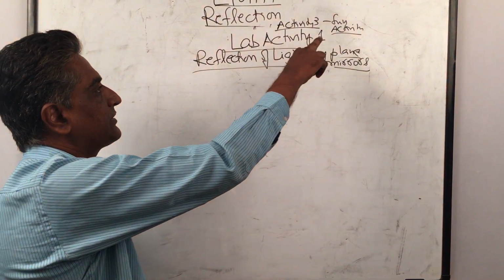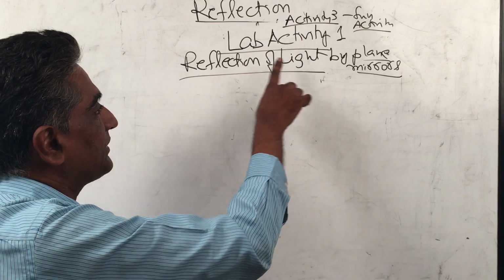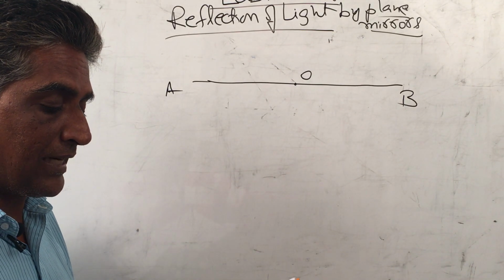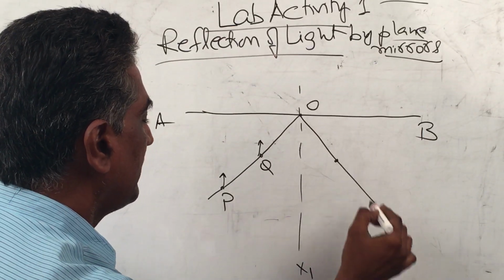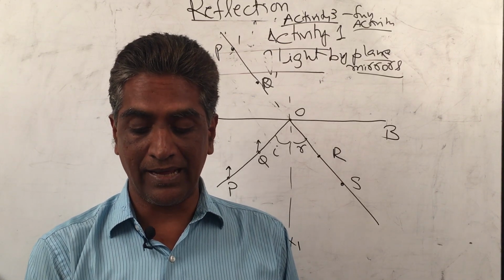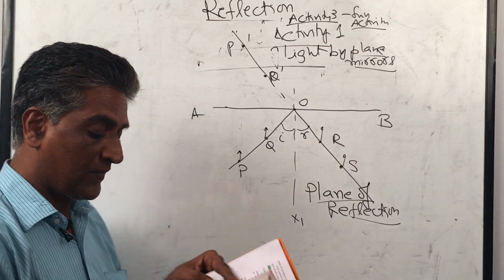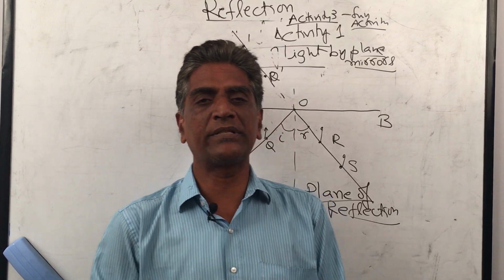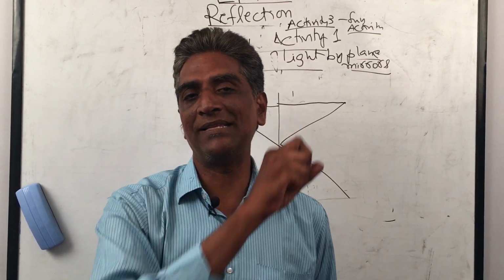Reflection of light by plane mirrors - Activity 1 - Physics Through Activities